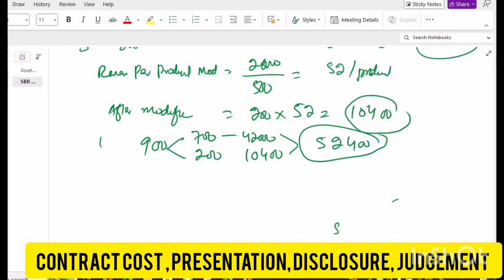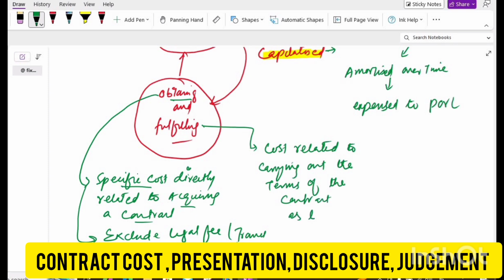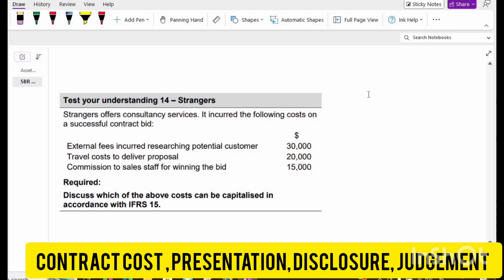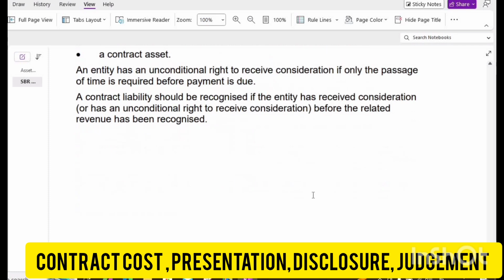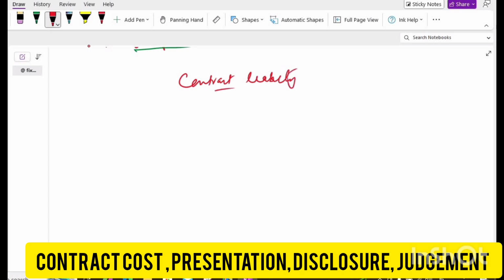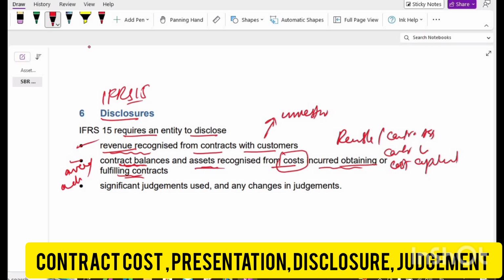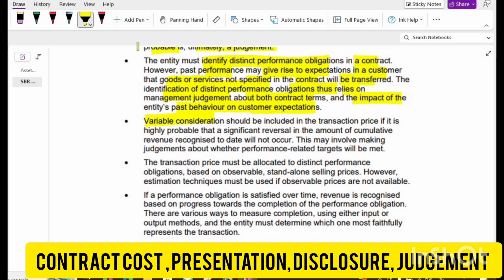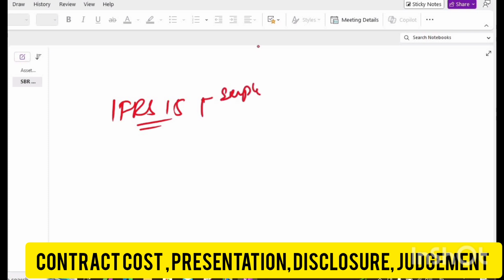Contract Costs under IFRS 15: Identification, Measurement & Disclosure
This guide provides a comprehensive overview of contract costs under IFRS 15, including identification, measurement, and disclosure requirements. It helps entities to accurately account for contract costs and ensure compliance with the standard."